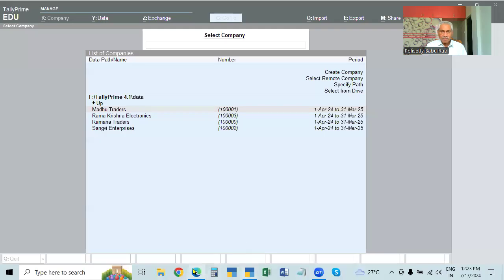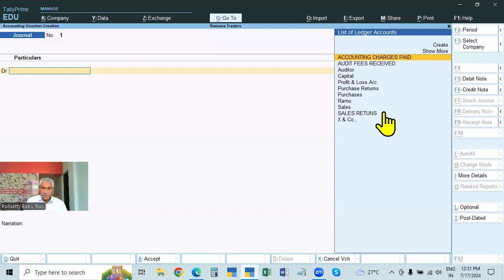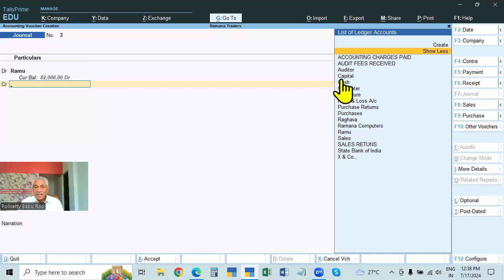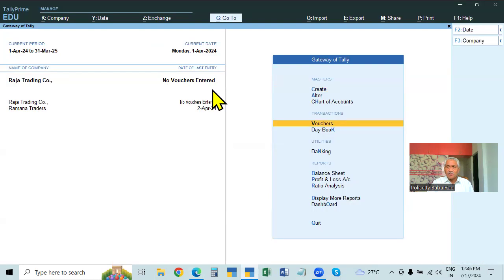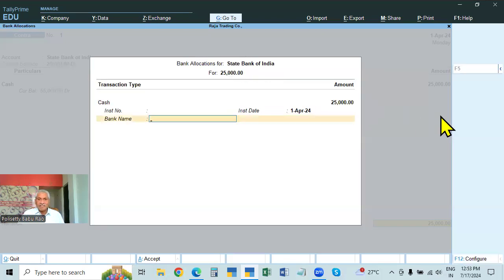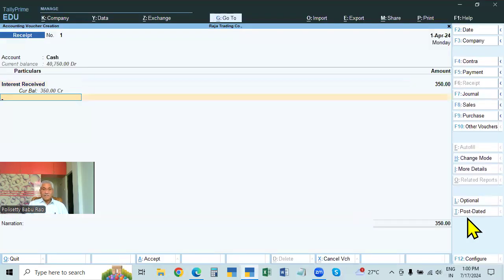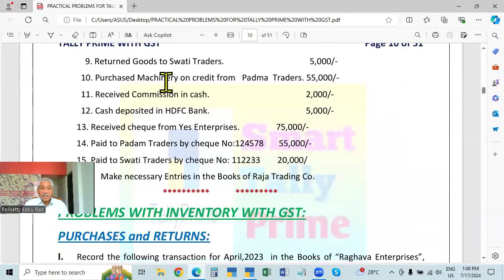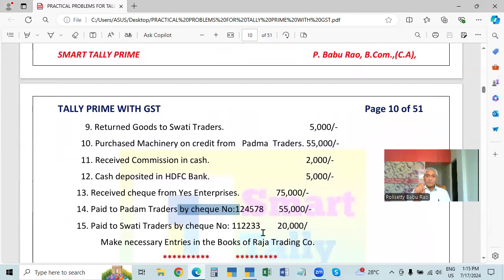178. HOW TO RECORD ACCOUNTING VOUCHERWS IN TALLY PRIME 4.1-PART-2 || ENGLISH || EXPERT TALLY PRIME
HOW TO RECORD ACCOUNTING VOUCHERWS IN TALLY PRIME 4.1-PART-2 || ENGLISH || EXPERT TALLY PRIME

Hi Students and Working Accountants,  in this video I explained how to Record Accounting Vouchers-Part-1  in   Tally Prime 4.1  in  ENGLISH.  Watch carefully and get expert knowledge of Accounting || Watch videos till end and this is totally FREE |||